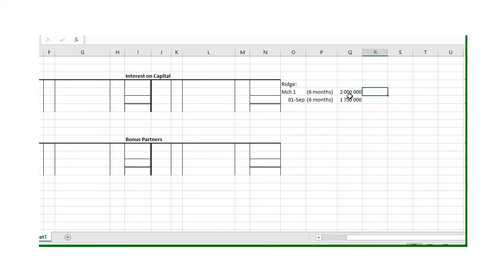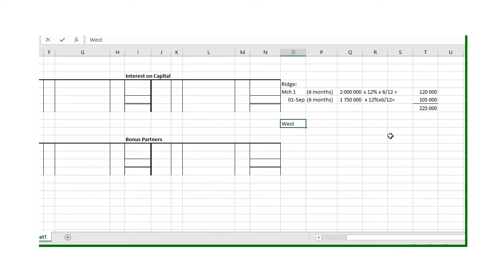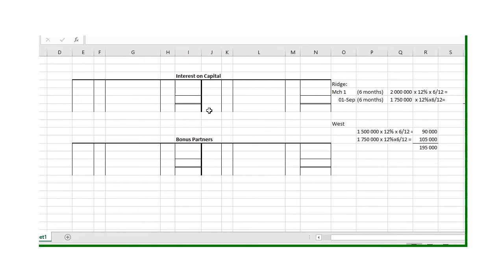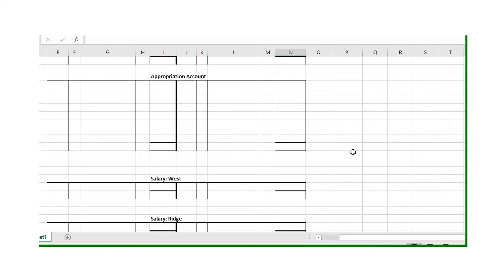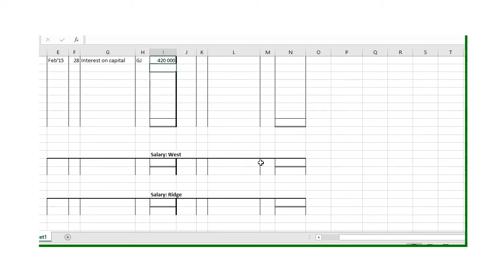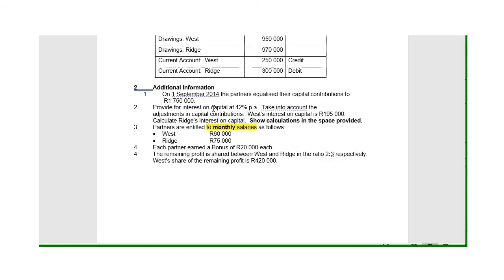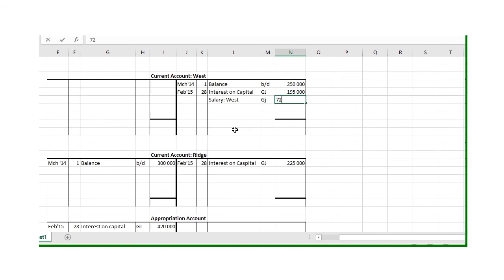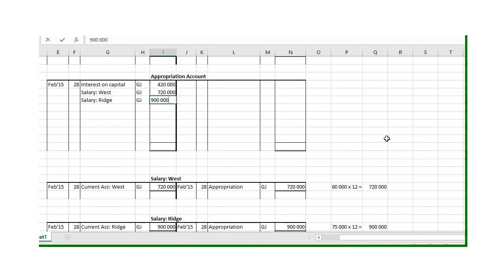GR 11 Partnership acc part 2